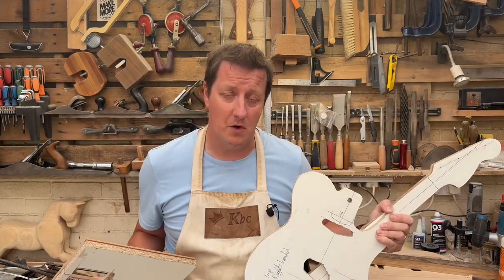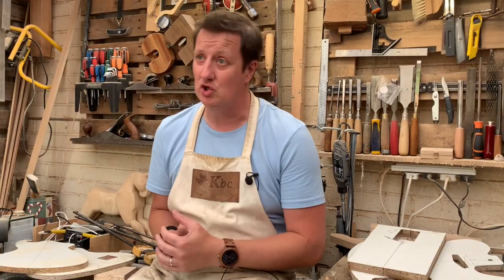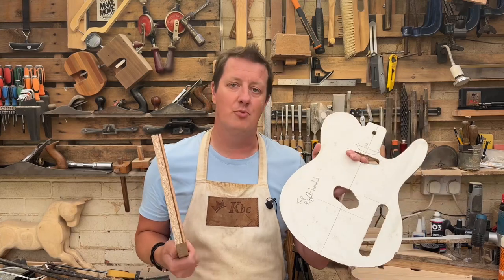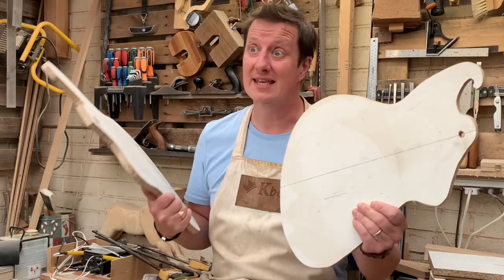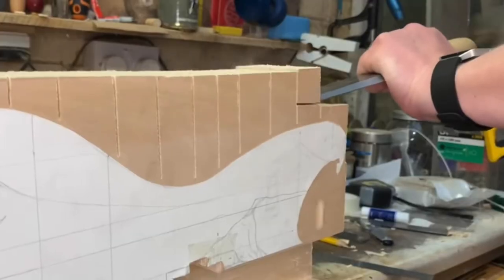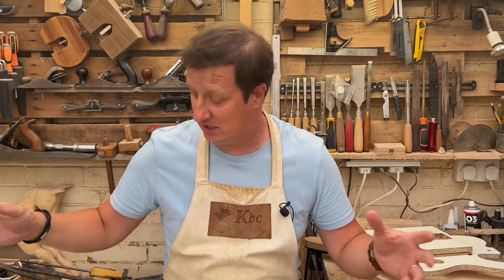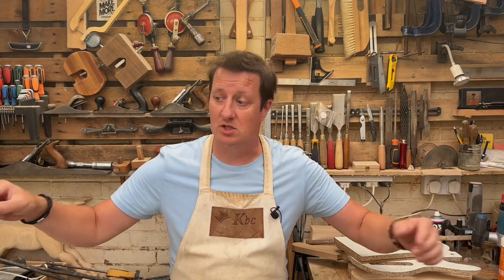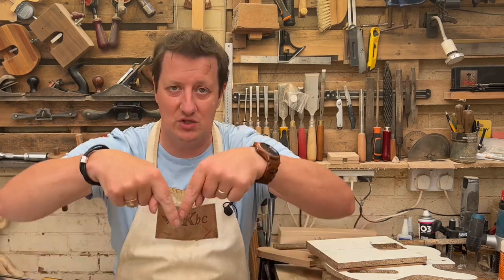Do you have to use templates to build a Guitar?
Are you thinking about building a guitar? Are you thinking about templates and router bits?

In this video I go over the pros and cons of using templates in guitar making.